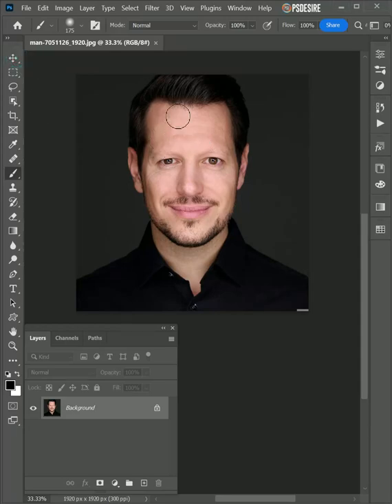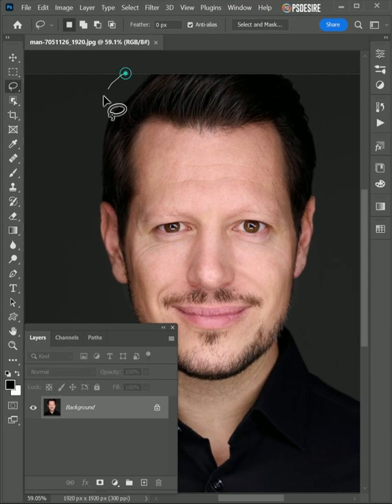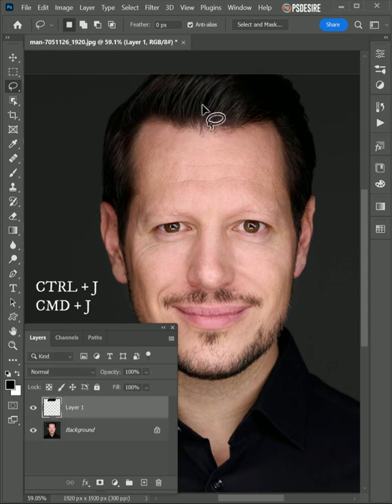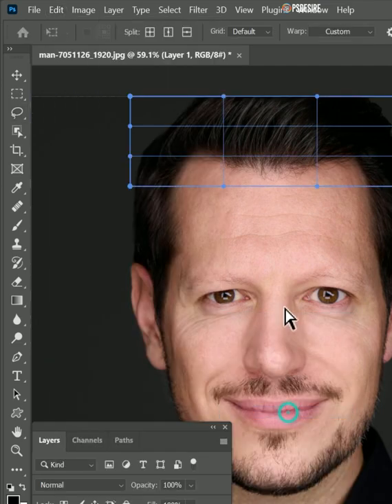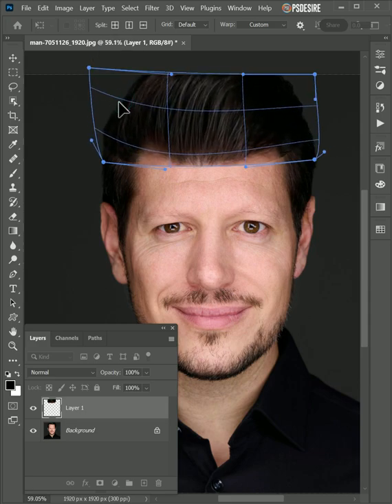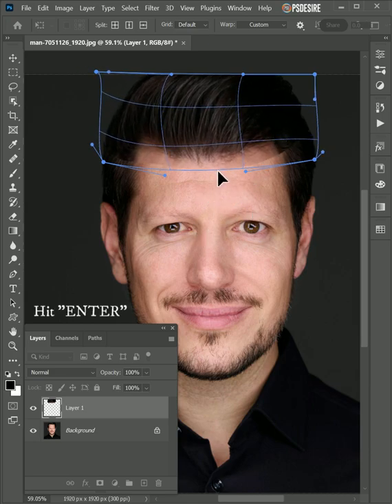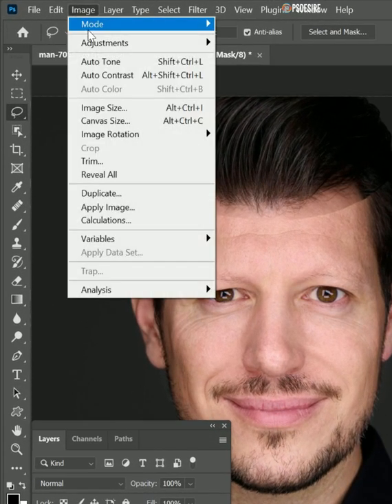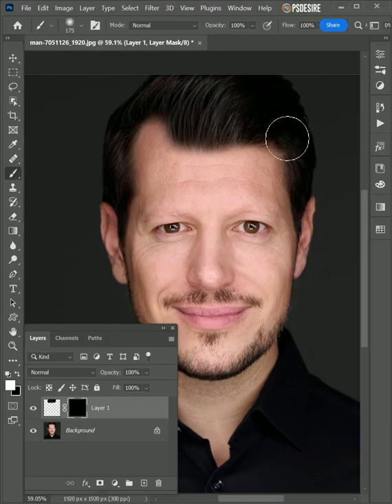Easily Fix Hair Styles - Photoshop Short Tutorial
Easy way to fix hairstyles in photoshop. First, open the photo, then take the lasso tool and select the hair area that you want to fix. Then copy the selection on to new layer, ctrl or command plus j keyboard shortcut.

Now go to the edit menu, and select the wrap tool. Click and drag the handles to set the hair as you wish. Once you are satisfied with the setting, hit enter.

Now add a layer mask, and invert the mask. Take a brush tool and keep the foreground color white and paint on hair to reveal the settings.

Sent from the iPad. Sent from the iPhone.

This Video is Related to:
hair photoshop,
hair photoshop editing,
hair photoshop brush,
hair photoshop piximperfect,
hair photoshop cut out,
hair photoshop mask,
hair retouching photoshop,
hair cutting in photoshop,
hair color photoshop,